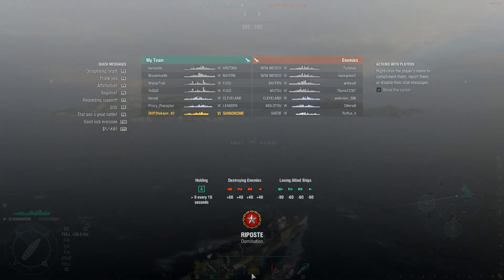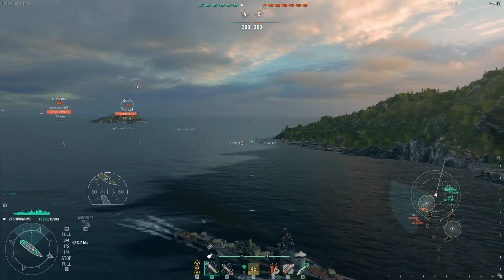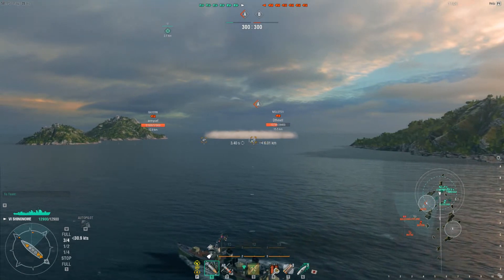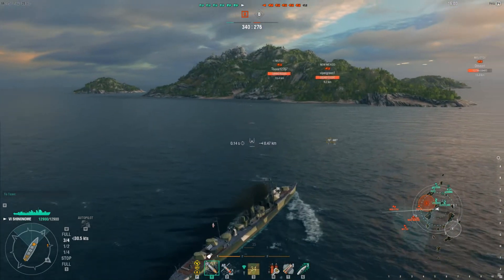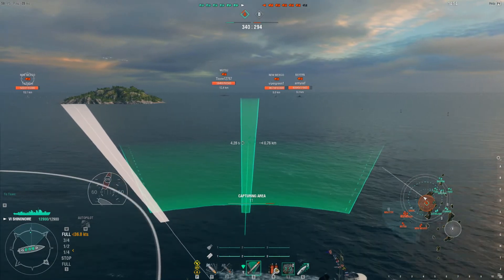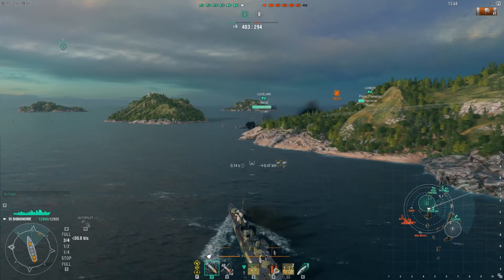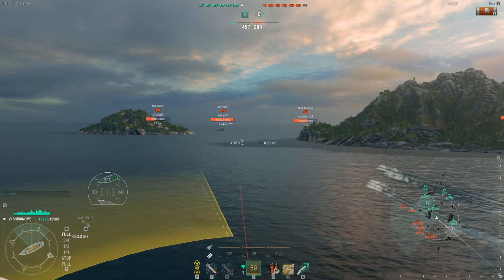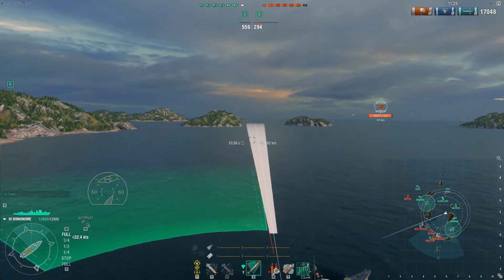World of Warships - Funday Sunday #53 - Ranked Shinonome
World of Warships Funday Sunday
In this episode of Funday Sunday,  we take a look at ranked season as the Tier VI Shinonome